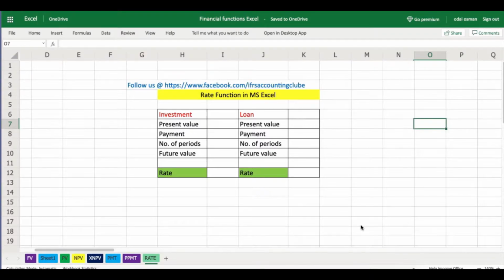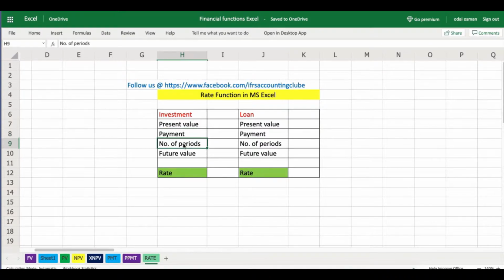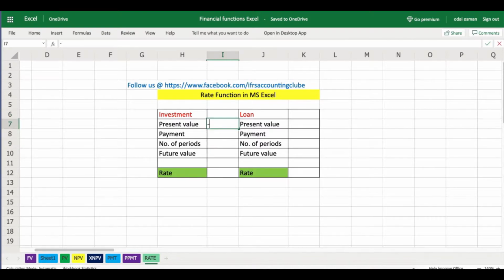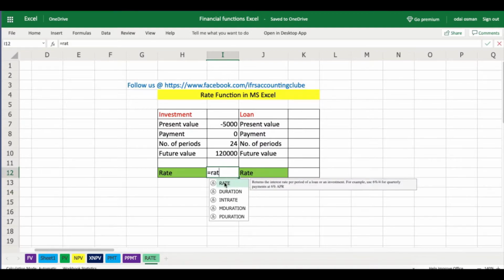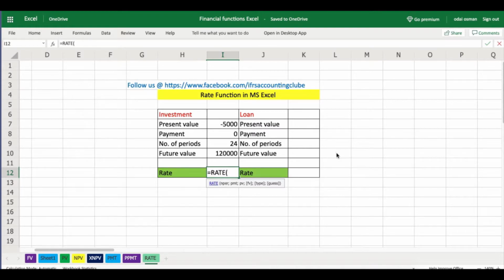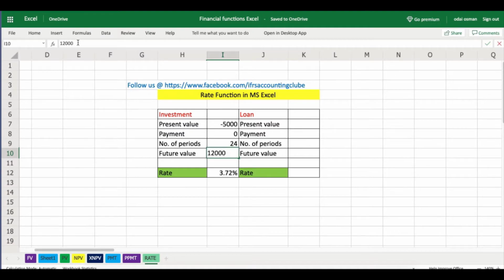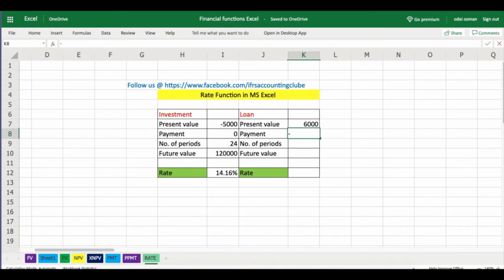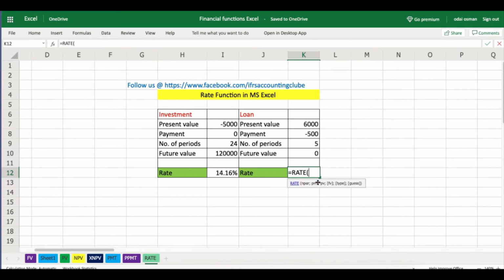RATE function in MS Excel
How to calculate REATE function in MS Excel